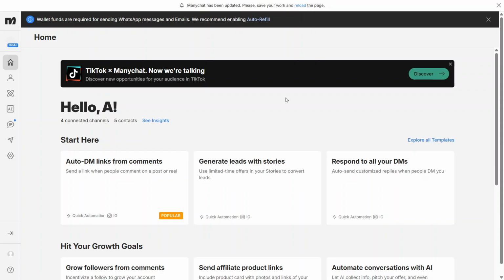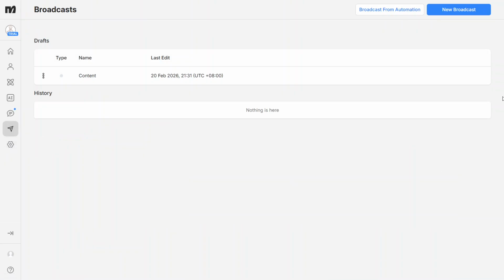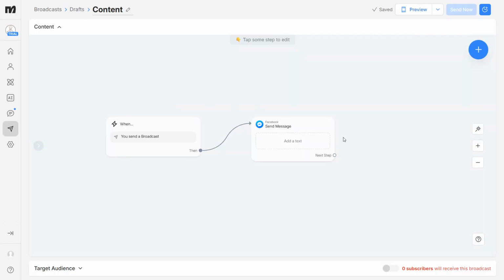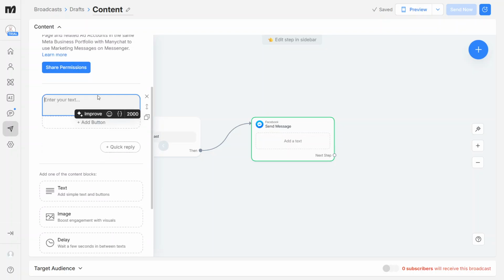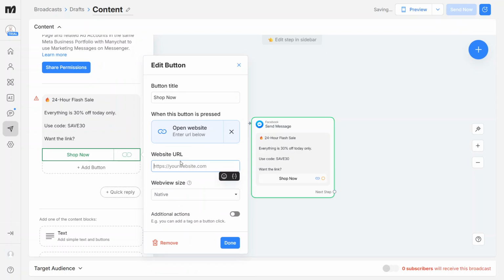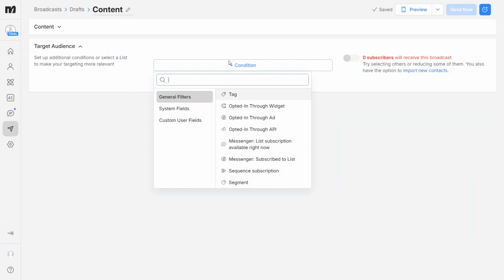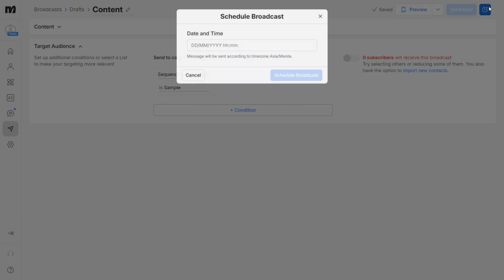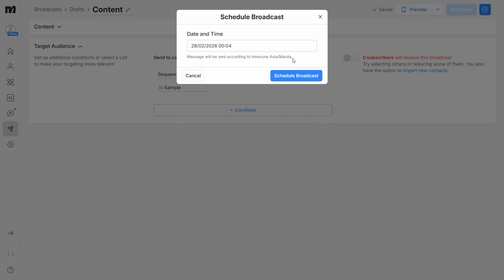How To Send Bulk Messages From ManyChat (2026) | Bulk Messaging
How to send bulk messages from ManyChat is one of the fastest ways to reach your entire audience with just a few clicks. In this video, you’ll learn step by step how to send bulk messages from ManyChat using the latest, fully compliant tools inside your dashboard. We walk through setting up your broadcast, segmenting subscribers, scheduling send times, and avoiding common mistakes that can hurt deliverability. You’ll see exactly which settings to use so your messages follow current platform policies and reach the right people. By the end, you’ll be confident sending large campaigns safely and efficiently, using the same updated process working for top e-commerce brands right now. Watch through and follow along in your own account as you learn.